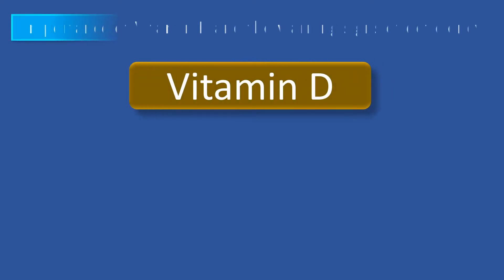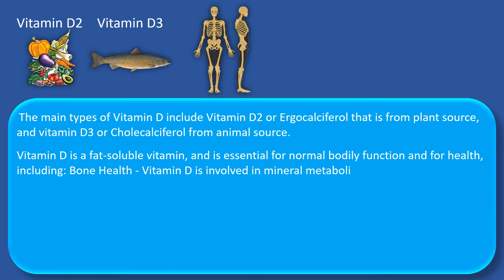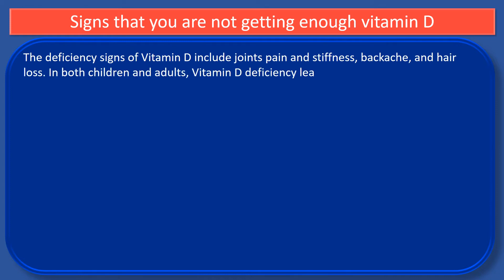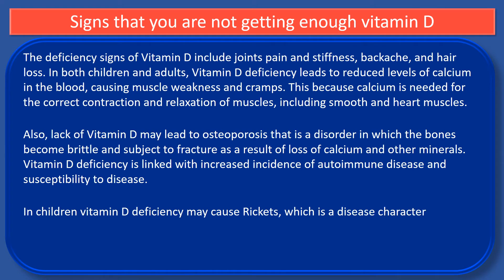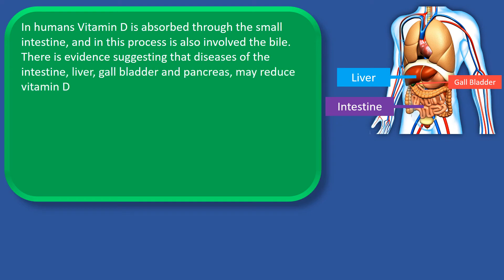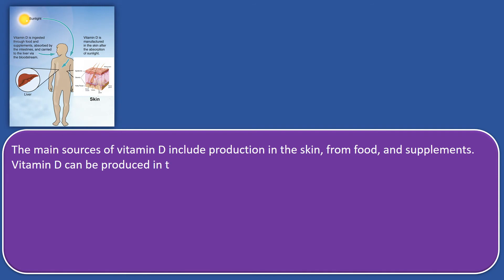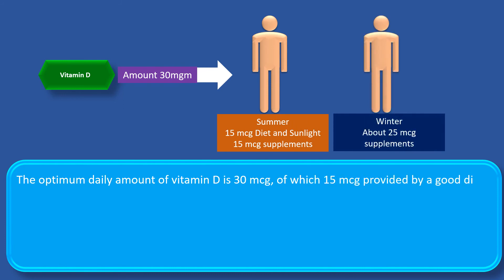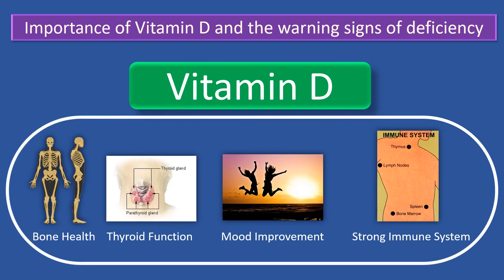Is Your Body Lacking Vitamin D? The Hidden Warning Signs of Vitamin D Deficiency You Can't Ignore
🌞 Unlock the Power of Vitamin D: A Key to Your Health! 🌞

Did you know that vitamin D plays a crucial role in nearly every system of your body? From boosting your immune system to supporting healthy bones, this essential nutrient is more powerful than you might think. But here’s the catch: millions of people are walking around with a hidden vitamin D deficiency—and it’s impacting their health in ways you might not even realize.

In this eye-opening video, we dive deep into why vitamin D is vital for your well-being and the alarming health risks caused by a deficiency. From chronic fatigue and mood swings to weakened bones and a compromised immune system, the effects can be life-altering. Learn how to spot the signs and why you should never underestimate the importance of sunlight, food, and supplements in maintaining optimal vitamin D levels.

Don't let a vitamin D deficiency steal your vitality. Watch now to understand how you can protect yourself and your family from its harmful effects—and unlock the secret to a healthier, more energetic life!